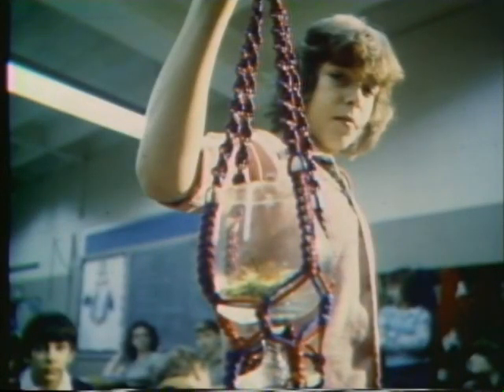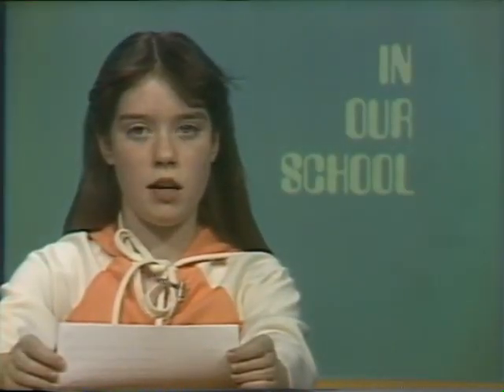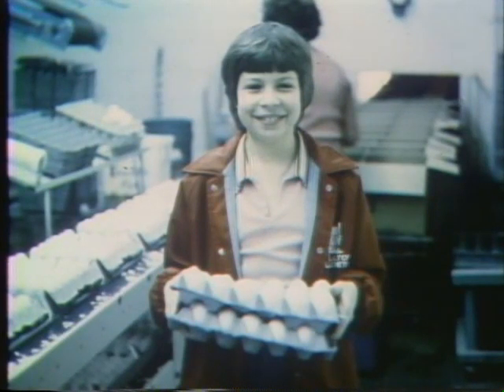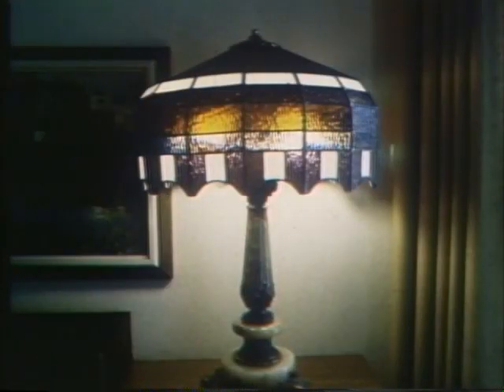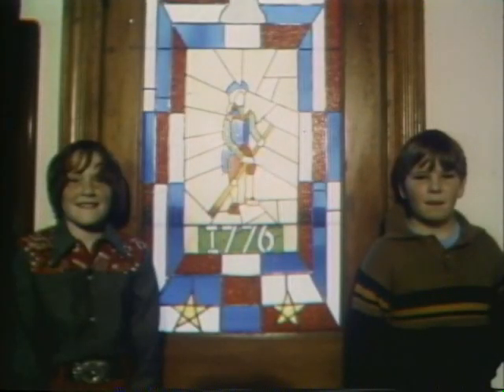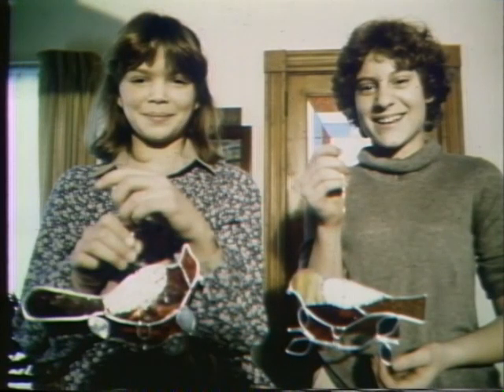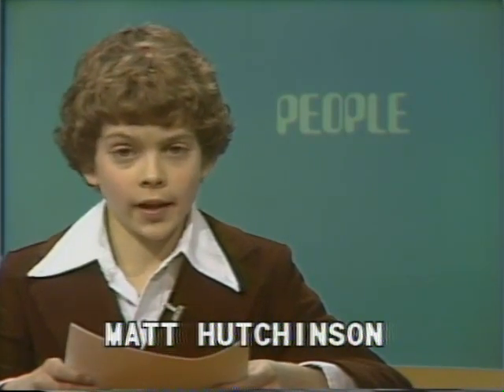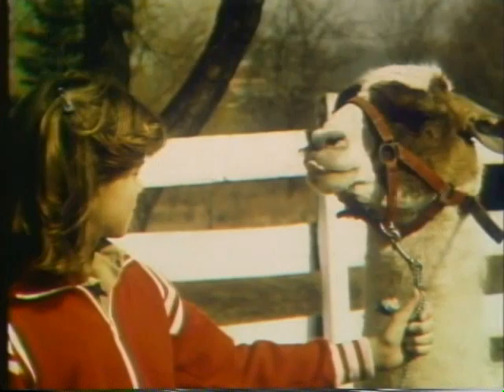News Six Archives - Hilltop Elementary 1979 (West Unity, OH)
From the WBGU PBS archives, the sixth grade class of Hilltop Elementary School in West Unity, Ohio present their News Six stories about their school and town circa 1979!